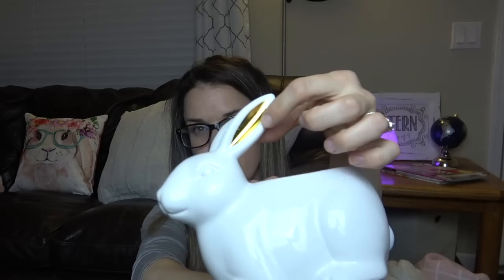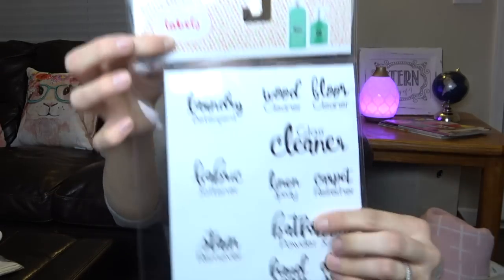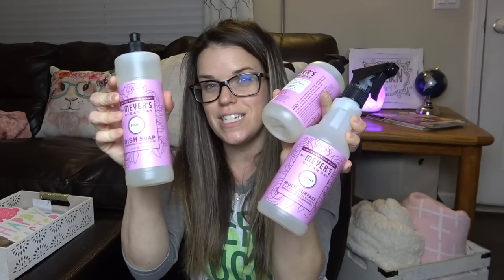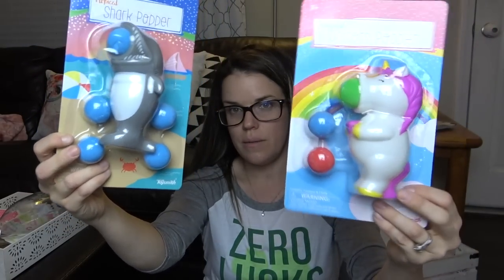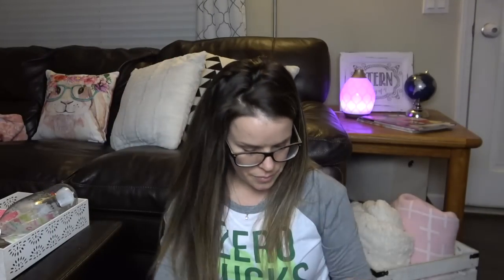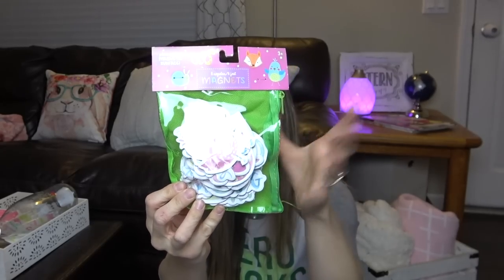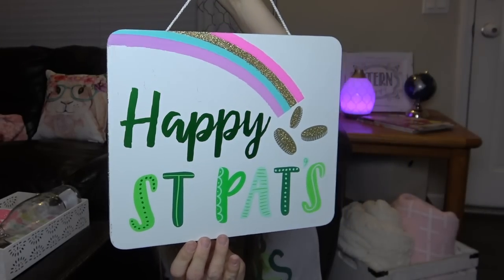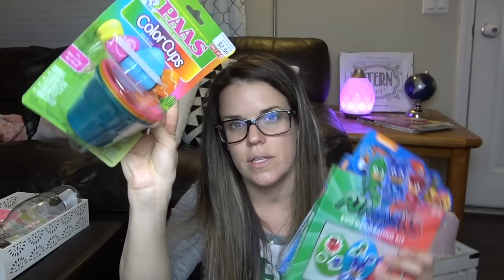Spring Target Haul 2018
See this "Spring Target Haul" on my Blog with links to purchase items

Welcome to THE MAMA LOUNGE! In this video, I will be showing you my Spring Target Haul 2018. This is the first TARGET HAUL of 2018!

*Links to buy the Mrs. Meyers Limited Edition Spring Scents below!!!*

In the background:
All Pillows - TJMaxx

Thanks, Jess for the inspiration for the bloopers!

XO,
Sarah